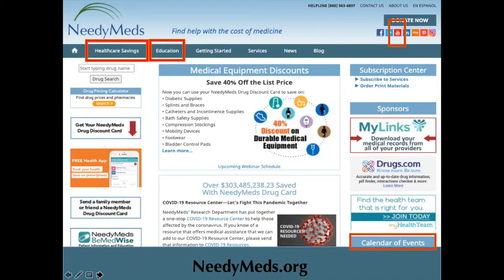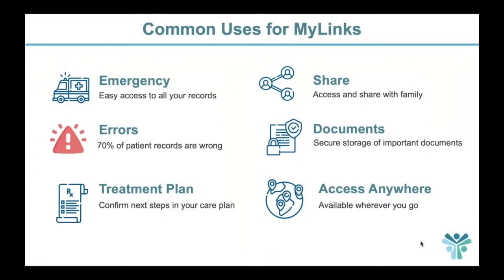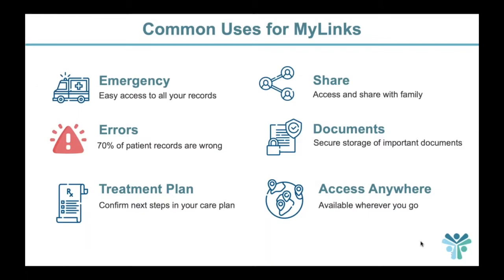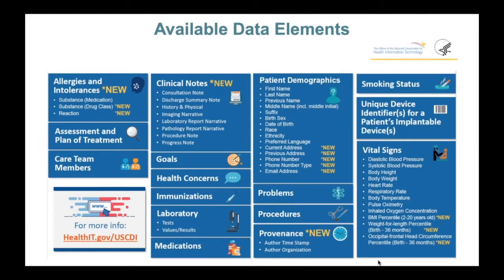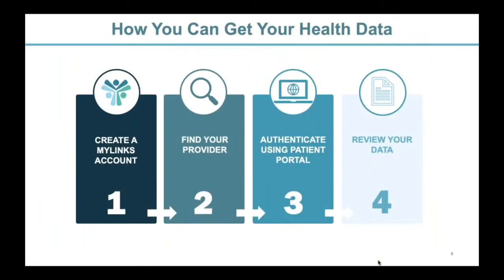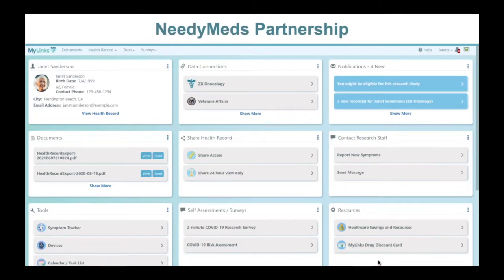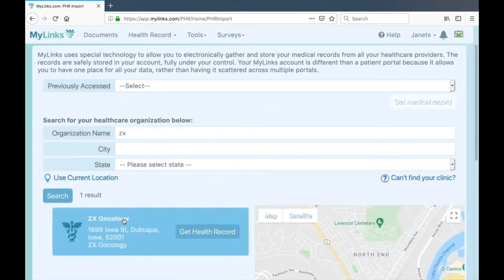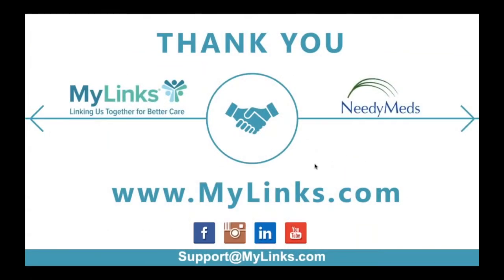MyLinks: Free App to securely Manage Health Records (September 2021)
In just 30 minutes, learn how to be an educated healthcare consumer with NeedyMeds partner MyLinks a free application to help you gather, manage and share your health records from one secure location.